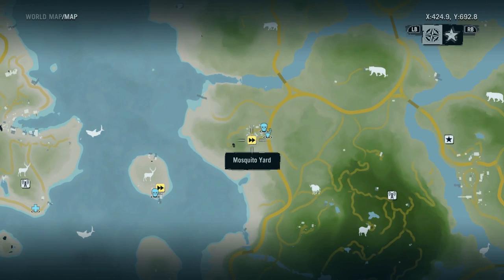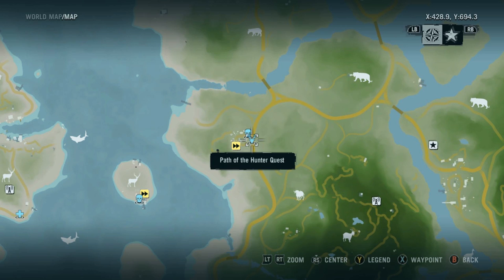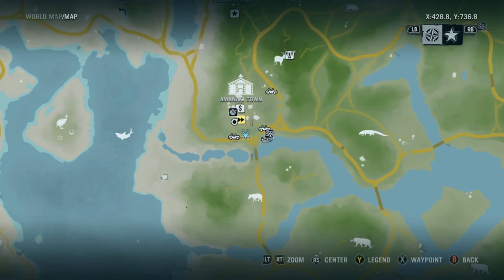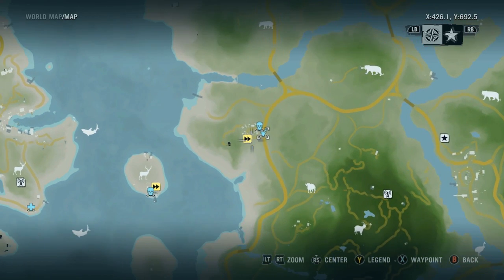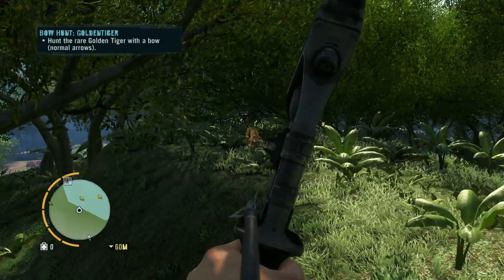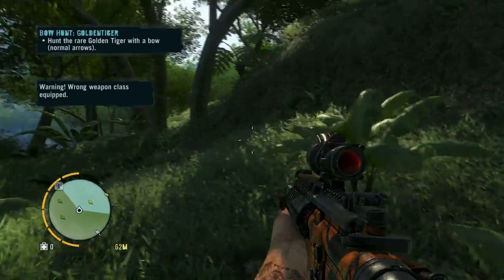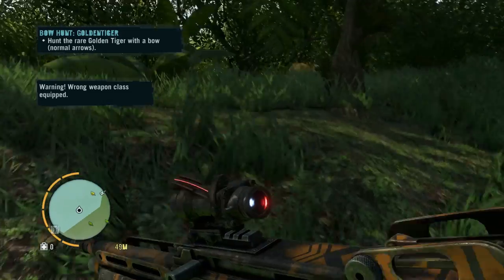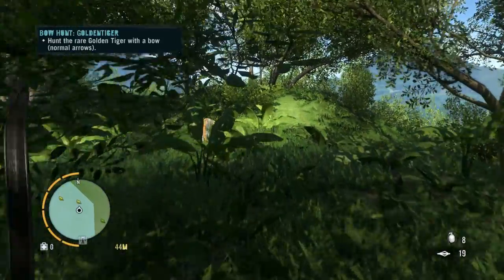How To Make The Extended Ammo Pouch - Far Cry 3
The extended ammo pouch is the best ammo holder in Far Cry 3. To craft it you will need one Golden Tiger Leather. To obtain this leather, you first need to get the Path of The Hunter quest that asks you to kill the golden tiger with a bow. This quest is unlocked after liberating the Mosquito Yard. The Mosquito Yard is directly South of Amanaki Town.

Pro Tip: Have at least two weapons going into this because you will need to swap one for the bow. If you see a regular tiger in the area, kill it with a gun - not the bow. It takes three shots to kill a tiger with a bow and you don't want to be messing with more than one tiger at a tiger.